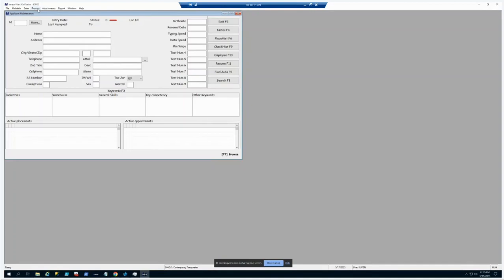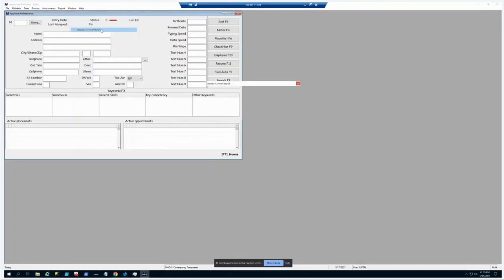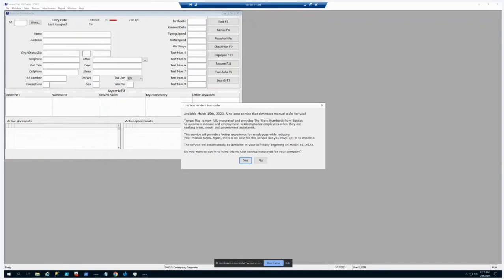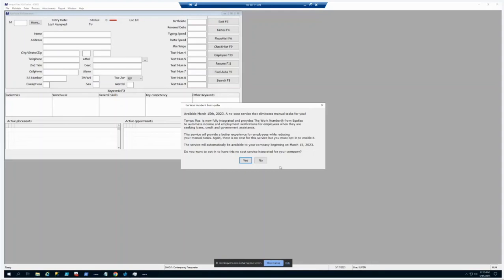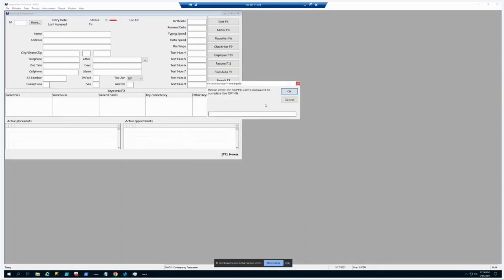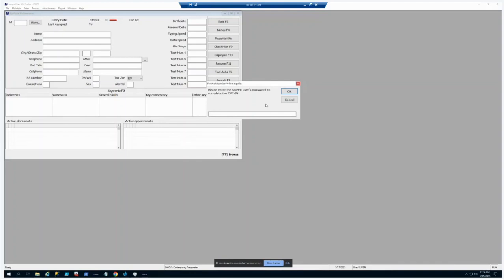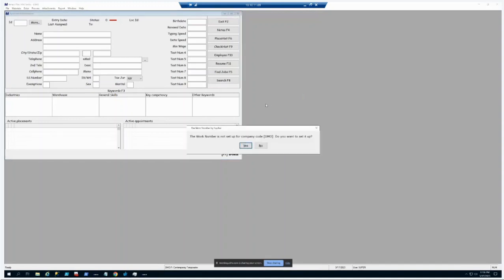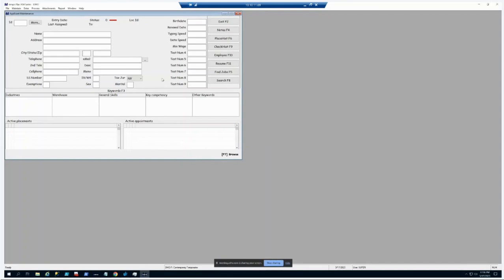WorkNumber LunchWithBridgeware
Short intro video explanation of Work Number by Equifax feature